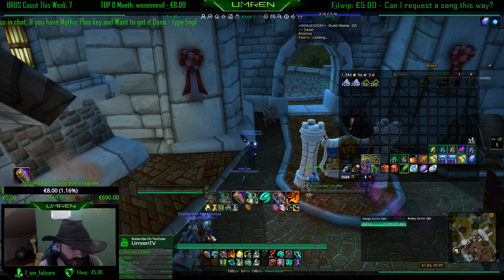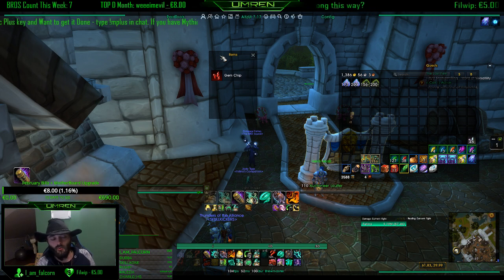Proper Jewelcrafting / Prospecting Guide - How to Earn "Always" Gold! WOW Legion 7.1.5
Guide: How to do Proper Prospecting with Jewelcrafting for HUGE Profits of Gold and how to Transform Felslate and Leystone Ore into Gold in World of Warcraft - Patch 7.1.5 of Legion.

Sorry for the length of the video, but since I just reinstalled Windows, and I promised you that I will do the video today, I couldn't really manage with the ammount of time I've had at disposal, to install all the programs and drivers in the new installed System, to record the video, cut it, render it, upload it, etc... so hence the lentgh.
I know that you are true BROchacherinos, and even tho I sometimes have bad occasions, or I am forced to not make the stuff on the highest standard possible, I givedo 104,20% of myself to NEVER break my promise and disappoint you :)

If the guide is not clearly enough made, or u miss-understood something, please let me know down in the comments, and I will do a forum guide as soon, as i possibly can.

Thank you very mery sery dery gery pery Much for watching and Liking the video, and to stay notified for my next amazing video, make sure to BROscribe and click the bell after you subscribe to get notification, when it's up!

and OFC if you want to see me doing stupid stuff and trying to entertain you, enlighten you with my "knowledge" or just give u a smile or two, every now and then... follow my Live Stream:

Forever Your BROmigo,
Umren.